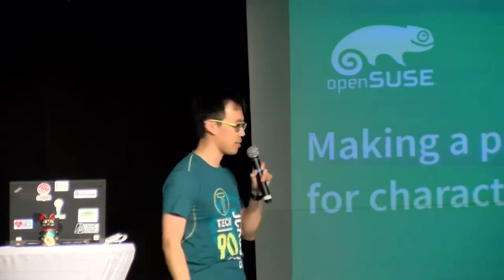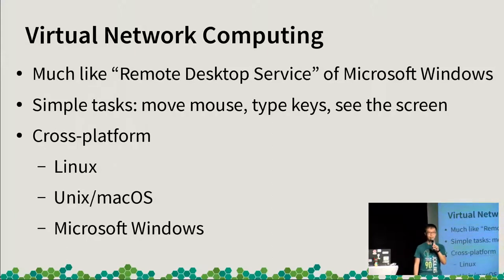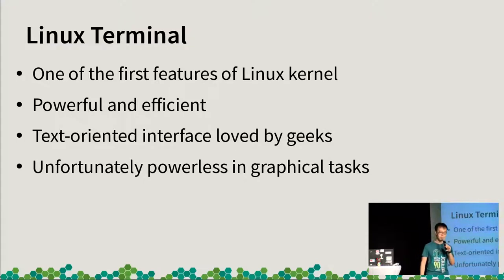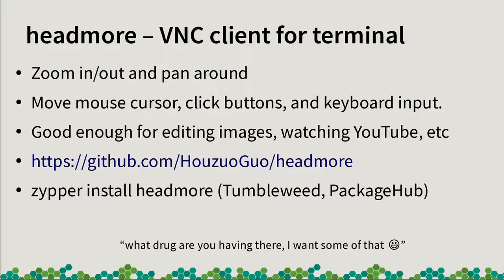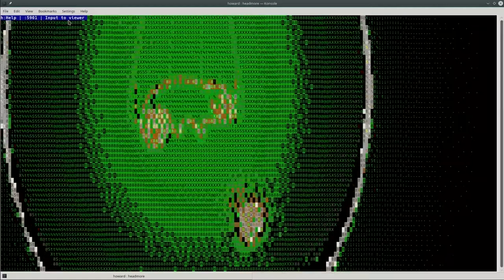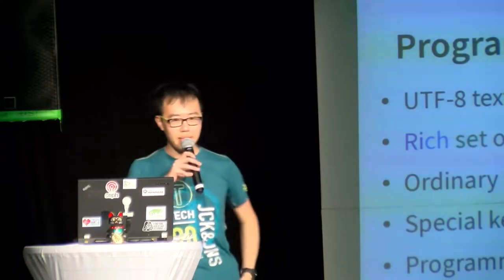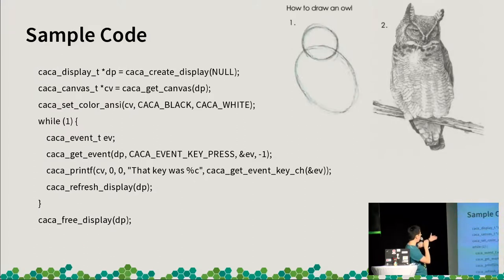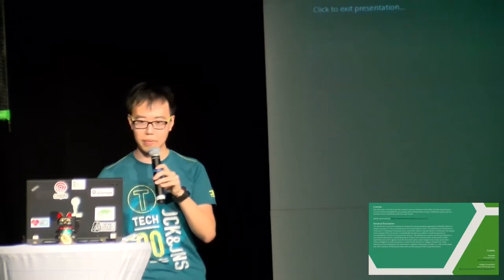openSUSE Conference 2017 Making a practicle VNC client for character terminals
Digs into terminal programming in depth, and demonstrates the VNC client live.

This is a lightening talk and live demo of a practical VNC client made for character terminals.

The more theoretical topics of the talk will dig into the basics of VNC programming, terminal manipulation, and how to deal with terminal input quirks.

Howard Guo